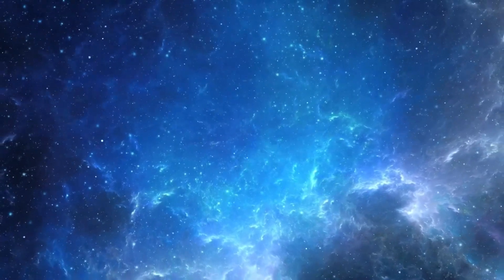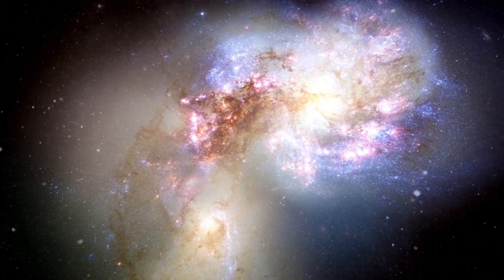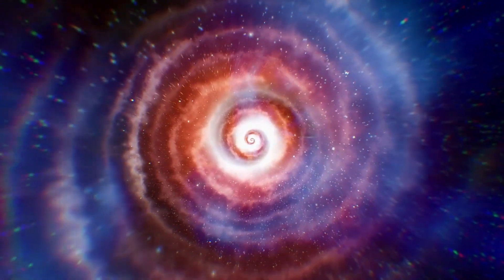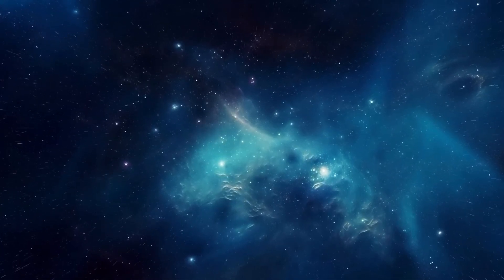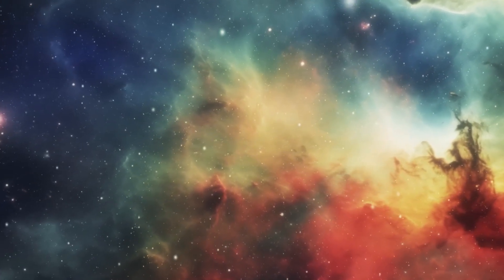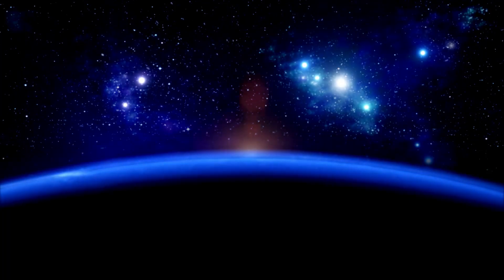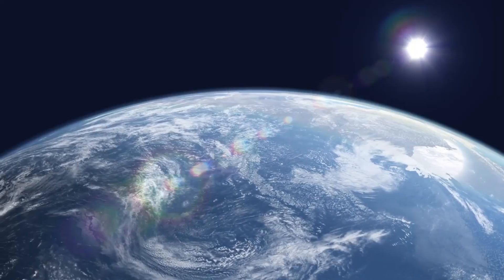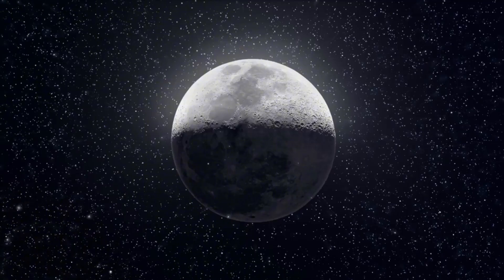James Webb Telescope Just Detected A Sudden 250% Increase In Betelgeuse's Brightness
🚀 Breaking News: Betelgeuse Brightness Surges by 250%! 🌌

In a stunning astronomical revelation, the James Webb Space Telescope has detected a remarkable 250% increase in the brightness of Betelgeuse, one of the most famous stars in our night sky. What could this sudden change mean? Join us as we dive deep into the science behind this extraordinary event, exploring Betelgeuse's life cycle, its potential to become a supernova, and what astronomers are saying about this unexpected phenomenon.

🔭 In This Video:
A breakdown of the James Webb Telescope's findings
Insights into the life and death of Betelgeuse
Possible implications for our understanding of stellar evolution
Expert interviews and community reactions